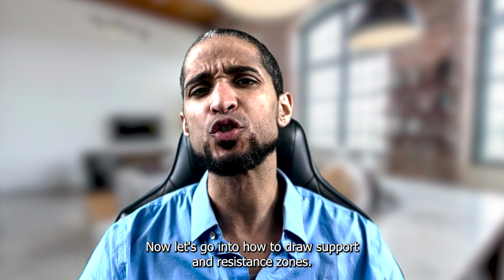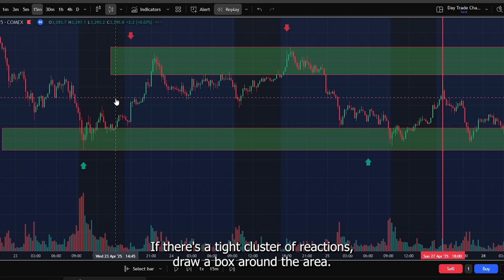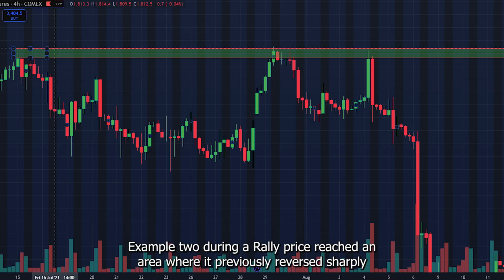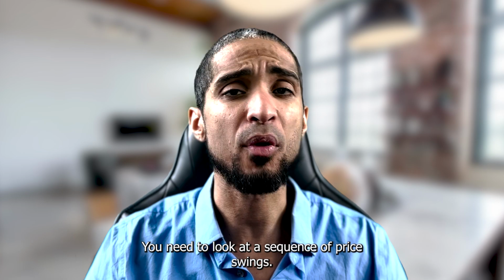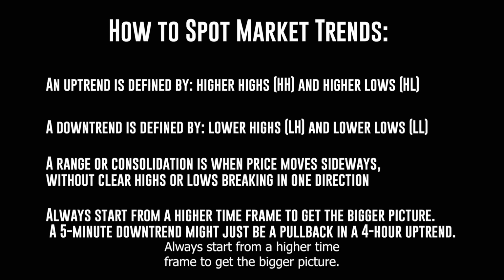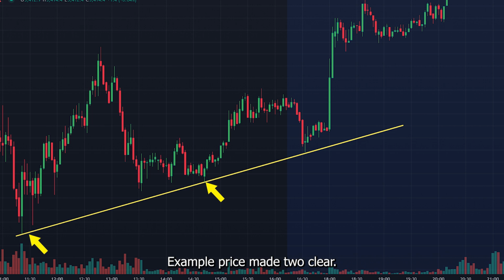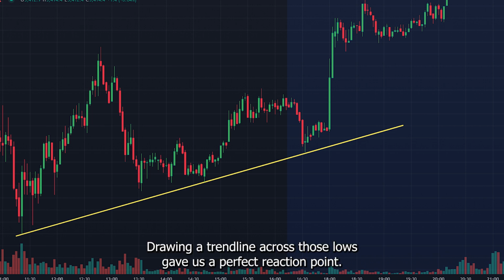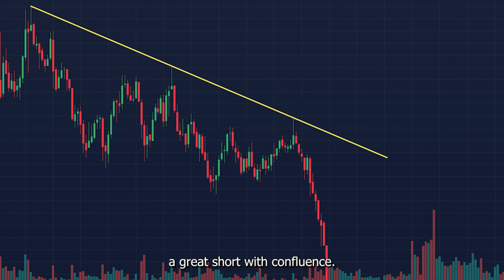How to Identify Support and Resistance, Spot Trends, and Draw Trendlines Like a Pro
Ready to stop guessing where price is headed and start trading with confidence? In this video, we’ll teach you how to identify and draw support and resistance zones, how to spot market trends, and how to draw trendlines with precision. These are foundational technical analysis skills that every trader must master — whether you’re trading forex, stocks, crypto, or futures.

If you’ve ever found yourself buying the top or selling right before price bounces — chances are you’re not using support and resistance or trendlines correctly. This video is going to change that.

This is the next episode in our “Introduction to Technical Analysis” series, following our deep dives into candlestick types and candlestick patterns. Now, we’re building on those basics by teaching you how to understand the broader market context.

✅ What You’ll Learn in This Video:

🔹 How to identify support zones — areas where buyers are likely to step in
🔹 How to draw resistance zones — where sellers commonly take control
🔹 How to spot key price reactions to determine strong vs weak levels
🔹 How to mark clean zones on your chart using wicks and bodies
🔹 The difference between horizontal levels and zones
🔹 How to draw trendlines to define uptrends and downtrends
🔹 Why price respects trendlines — and when it doesn’t
🔹 How to connect swing highs and swing lows for valid trendlines
🔹 How to use trendlines in confluence with support/resistance
🔹 Common mistakes traders make when drawing zones and lines
🔹 Live examples of how price reacts to these levels

By the end of this video, you’ll have a step-by-step understanding of how to build a cleaner, more objective chart that helps you read what price is doing — not what you hope it will do.

🔎 Why Support and Resistance Matter

Support and resistance are the backbone of market structure. Learning how to identify support and resistance zones gives you a roadmap of where price has turned before — and where it might turn again. These levels are essential for setting entries, exits, and stop-losses. Whether you're swing trading or scalping, horizontal zones can offer some of the most reliable setups.

Support and resistance aren’t just lines — they’re zones of interest where orders are stacked, emotions run high, and big moves are born.

📉 Mastering Trendlines: Your Visual Guide to Market Direction

Trends are how price moves over time — either up, down, or sideways. Drawing trendlines helps visualize the slope and strength of that movement. Whether connecting higher lows in an uptrend or lower highs in a downtrend, trendlines let you:

Spot breakouts

Define momentum

Gauge pullbacks

Anticipate reversals

When you combine trendlines with support and resistance, you add confluence to your trades — increasing your edge.

🎯 Real Trade Examples Included

In this video, we’ll walk you through real chart examples, showing you how to identify and draw clean support and resistance zones, how to validate trendlines, and how to use these tools to find better trades. You’ll see how traders use these techniques to find trades with better timing, precision, and confidence.

🧠 Who This Video Is For:

New traders learning how to identify key chart levels

Intermediate traders who want to improve charting skills

Anyone struggling to enter or exit trades at the right time

Traders who rely on indicators and want to simplify their charts

Price action traders looking to refine their edge

This video is packed with actionable education for those serious about mastering the art of technical analysis and understanding how price really moves.

📺 Chapters / Timestamps:

00:00 – Intro
00:40 – What Are Support and Resistance Zones
01:08 – How to Draw Support and Resistance
01:57 – What Is a Trend and How to Spot It
02:26 – How to Draw a Trendline
02:46 – Support, Resistance & Trendlines in Action
03:12 – Key Takeaway and What’s Next

[Candlestick Patterns Explained | How to Read Candlestick Patterns for Reversals and Continuations]